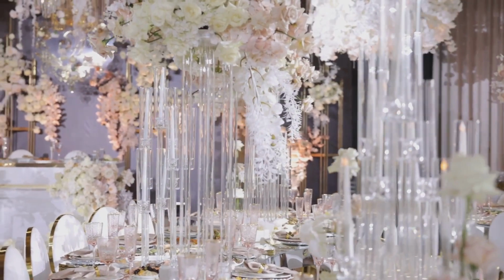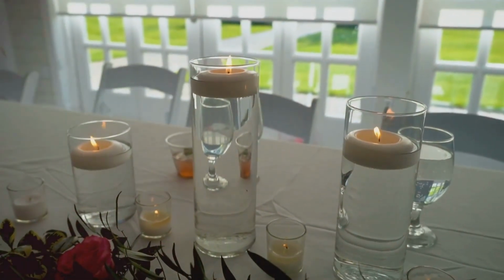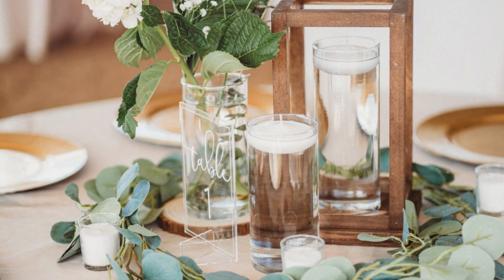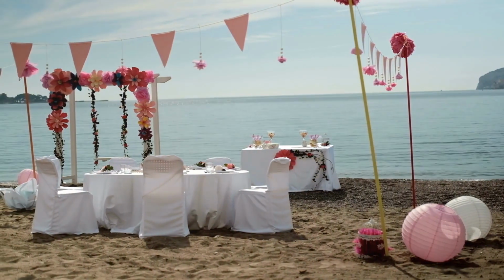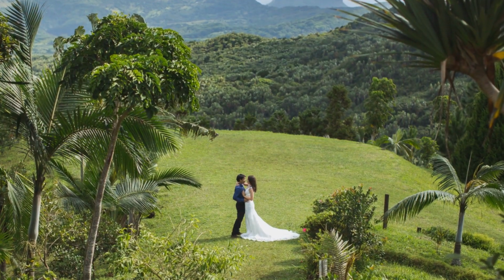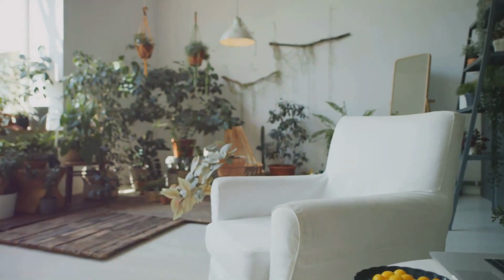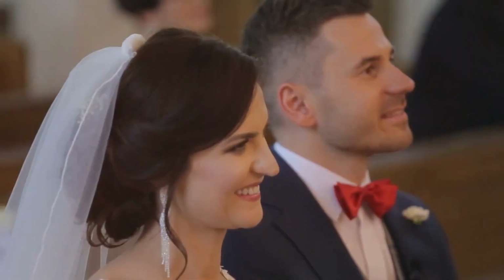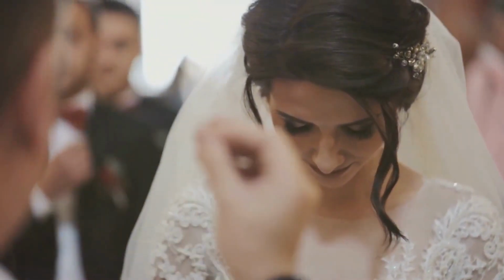Creative Wedding Centerpiece Ideas - Dream Wedding Diaries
✨ Elevate your wedding decor with our latest video! Get ready to be inspired by an array of creative and captivating tabletop centerpieces that will leave your guests in awe. ✨

Are you in search of the perfect centerpiece ideas to make your wedding tables truly unforgettable? Look no further! In this video, we're bringing you a treasure trove of innovative and eye-catching centerpieces to add a touch of magic to your special day. Whether you're planning a rustic barn wedding, a glamorous ballroom soirée, or an intimate garden gathering, we've got you covered with tips, tricks, and jaw-dropping designs that will transform your reception into a visual masterpiece.

00:00:00
Transform Your Wedding Tables

00:00:55
Classic Elegance

00:01:53
Rustic Romance

00:02:50
Beach Bliss

00:04:15
Modern Minimalist

00:05:37
Try and Share

🌸 Floral Fantasies: Explore the world of exquisite floral arrangements, from cascading blooms to minimalist bouquets. We'll showcase a variety of floral centerpiece styles to suit every taste and budget.

🕯️ Candlelit Charm: Dive into the romance of candlelit centerpieces, where flickering flames create an enchanting atmosphere. Discover creative ways to incorporate candles into your decor for a warm and inviting ambiance.

🌿 Natural Wonders: Embrace the beauty of nature with organic and eco-friendly centerpiece ideas that bring the outdoors in. From succulent gardens to driftwood accents, we'll show you how to infuse natural elements into your tablescape.

✨ Whimsical Delights: Take a journey through whimsical centerpieces that embrace creativity and individuality. Learn how to incorporate unique and unexpected elements to make your wedding truly stand out.

🎨 DIY Magic: Looking to add a personal touch to your centerpieces? We've got DIY projects and budget-friendly ideas that will allow you to craft custom designs that reflect your style.

No matter your wedding theme or color palette, we're here to guide you in creating centerpieces that will leave a lasting impression on your guests and make your reception space truly magical.

Join us in exploring the world of creative wedding centerpieces by watching the full video now. Let's turn your tabletop visions into a reality!